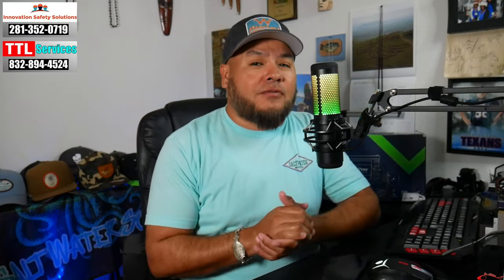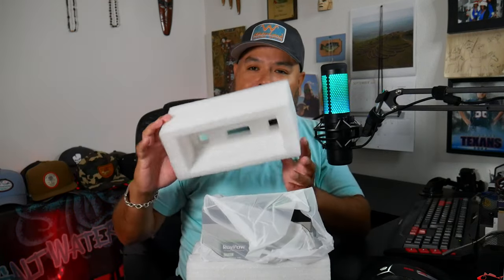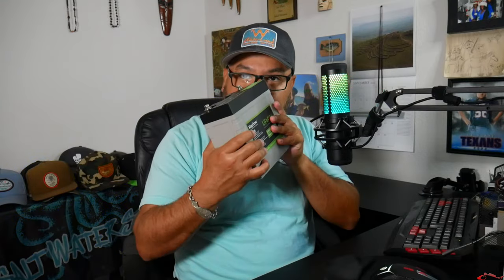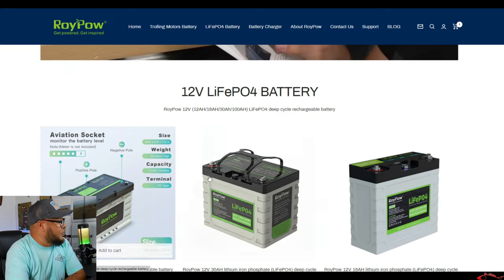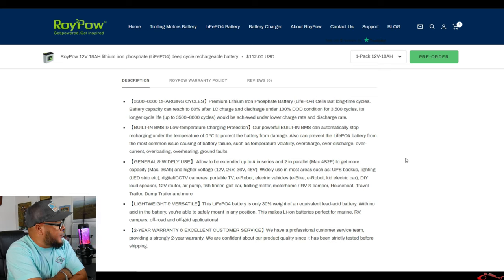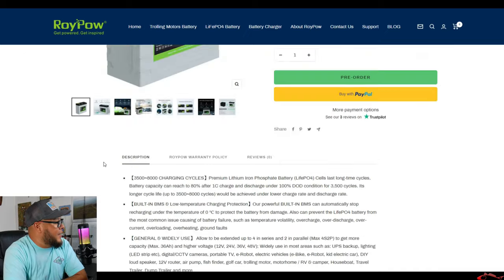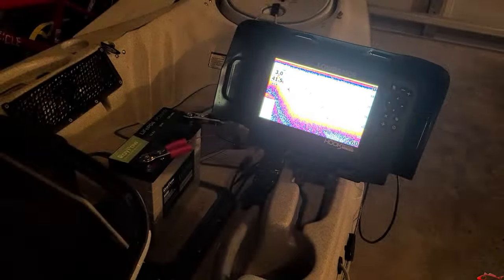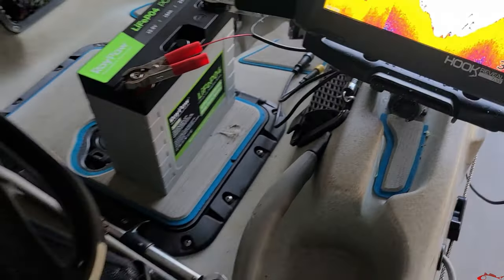** Light Weight Fishing Battery ** RoyPow LiFePO4 Battery 12V 18AH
This awesome light weight lithium iron deep cycle rechargeable battery is great for any of your fishing needs and more! RoyPow 12v 18AH LiFePO4 S1218 Battery is great! Quick unboxing, product review, and product test of this battery with a Lowrance Triple Shot Fish Finder.
RoyPow 12V 18AH LiFePO4 deep cycle battery
🔥🔥Check them out online 👇🏻👇🏻

My Peeps:
Saltwater Soul Facebook